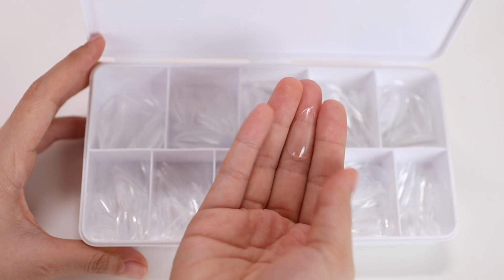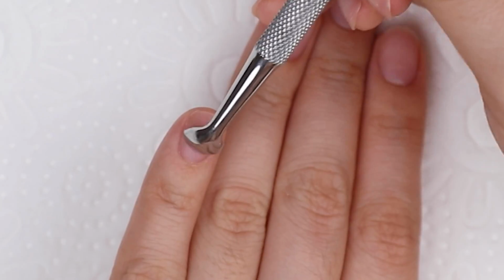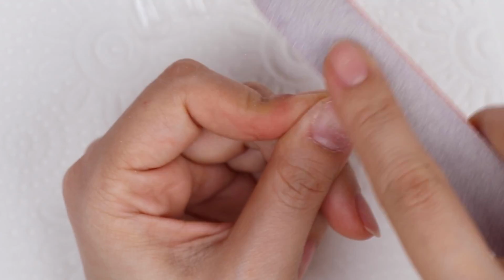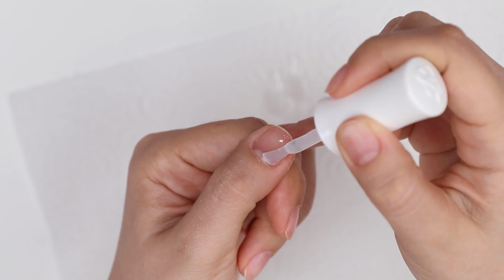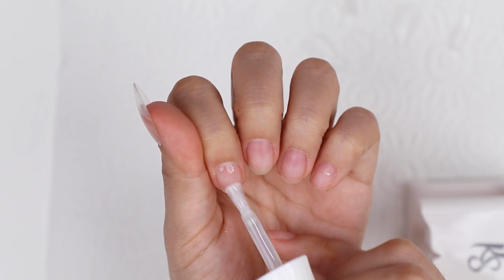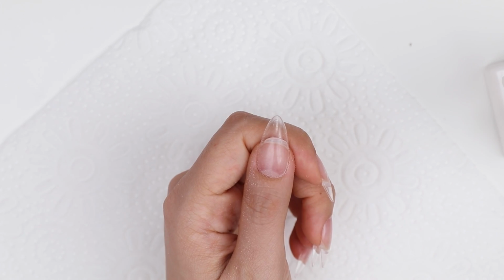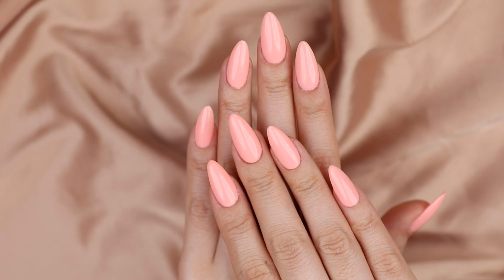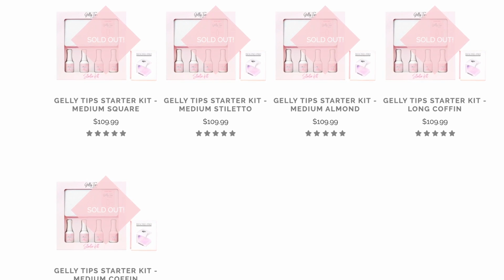DIY Nail Extension For Beginners (No Acrylic) | TINA TRIES IT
In this episode of Tina Tries It, I test out the Kiara Sky Gelly Tips Kit, a full cover nail extension kit.

Product Used:
Kiara Sky

This does not cost you extra. You can also purchase from the brand’s websites so don’t feel obliged to use my link if you don’t want to. Thanks for all your support! xx